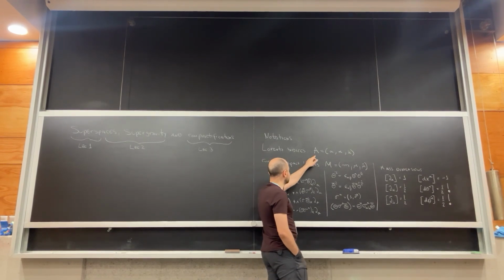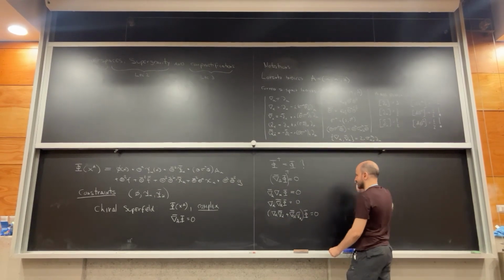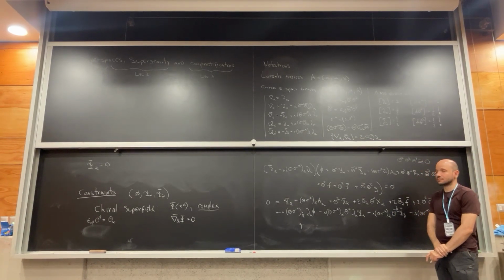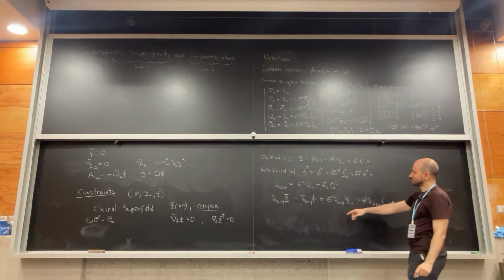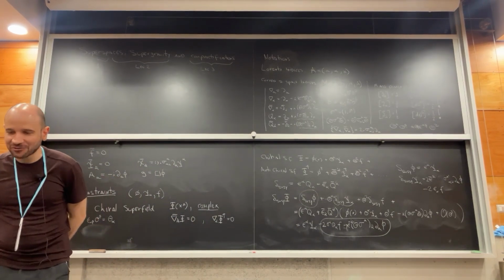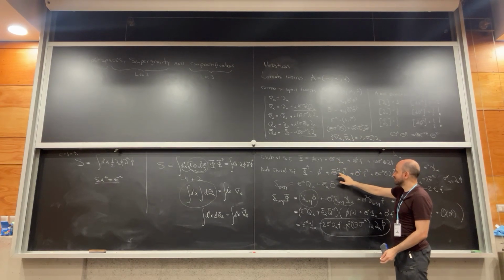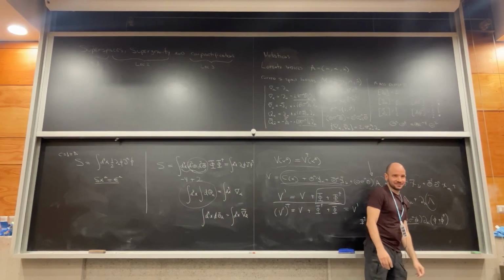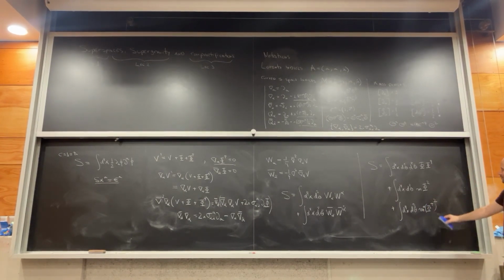Superspace, Supergravity and Compactifications - Brenno Vallilo (Lecture 2/3)